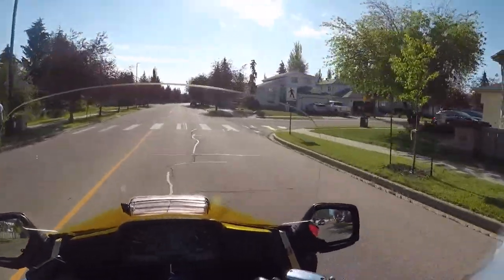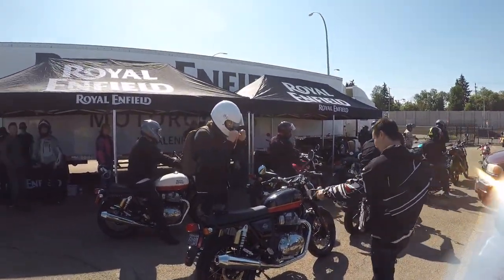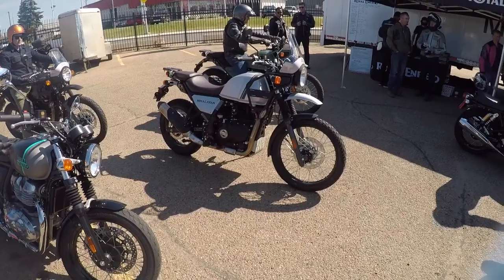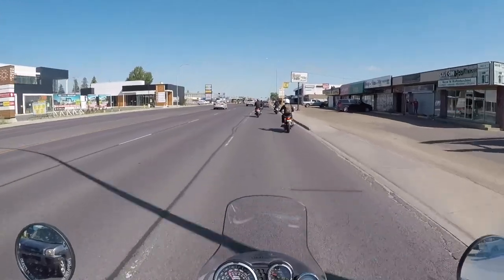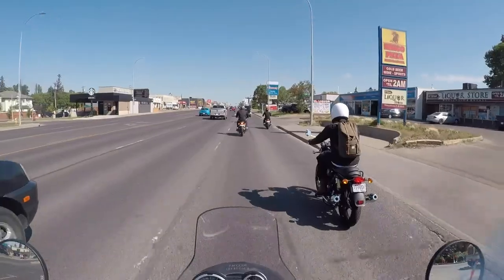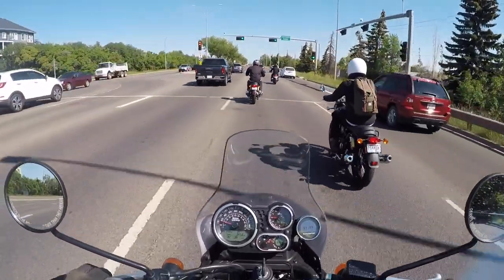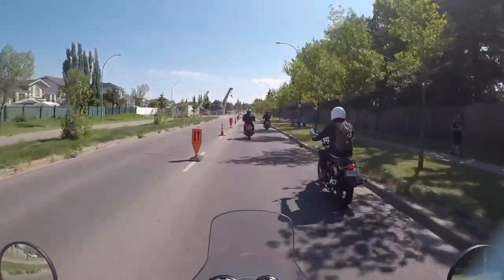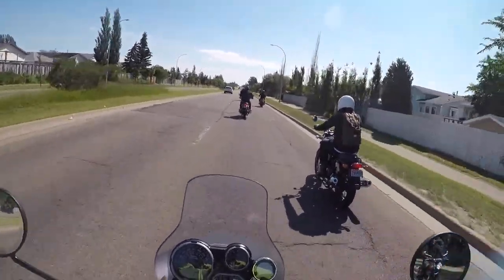2022 Royal Enfield Himalayan - First Ride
2022 Royal Enfield Himalayan - First Ride

My Current Bikes:
2019 Yamaha Super Tenere ES
-1991 Honda Goldwing GL 1500 SE Anniversary Edition + Trailer

Gear:
-AGV AX-9 helmet
-Olympia Moto Sports Jacket
-HWK Motorcycle Jacket
-HWK Motorcycle Pants
-BMW All Round Boots
-Bristol Thinsulate Leather Gloves
-First Classics Leather Pants
-Olympia Moto Sports Rain Gear
-Bohn Body Armor
-Full Bore 98.6 Heated jacket

Vlogging:
-SENA 20S EVO
-GoPro Hero5 Black + GoPro 3.5mm Mic adaptor
-Purple Panda Lavalier Mic
-Samsung S10
-Curved 90 Degree TOZ camera mount for helmet

Previous Bikes:
- Honda Jazz 49cc Scooter     2,000km
- Yamaha Big Wheel Scooter    2,000km
- 1998 Honda VTX ACE            5,000km
- 2003 Suzuki Katana              5,000km
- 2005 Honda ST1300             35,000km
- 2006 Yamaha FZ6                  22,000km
- 2009 Kawasaki Vulcan 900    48,000km
- 2011 Victory Cross Country    45,000km
- 2013 Suzuki C90T Boss          38,000km
- 2014 Suzuki Vstrom 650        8,000km
- 2014 Kawasaki Nomad 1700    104,500km
- 2017 Suzuki Vstrom 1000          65,000km
- 2019 Yamaha Super Tenere ES   40,500km So Far
- 1991 Honda Goldwing GL1500 SE Anniversary Edition   11,000km So Far

- I have ridden 430,500 km and counting